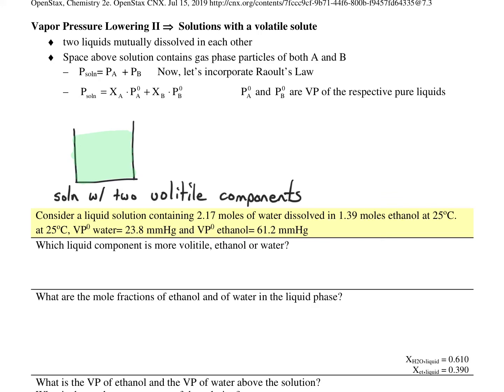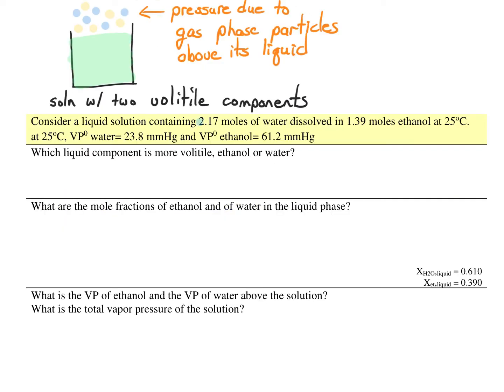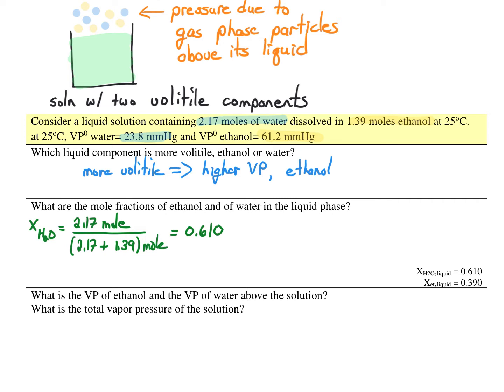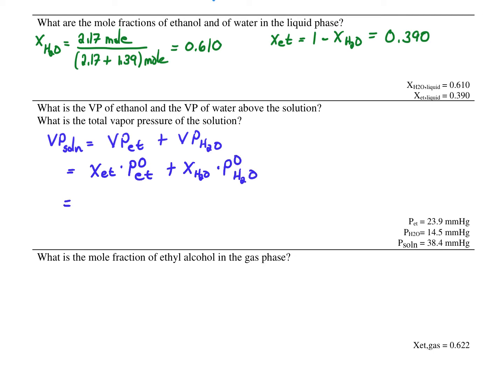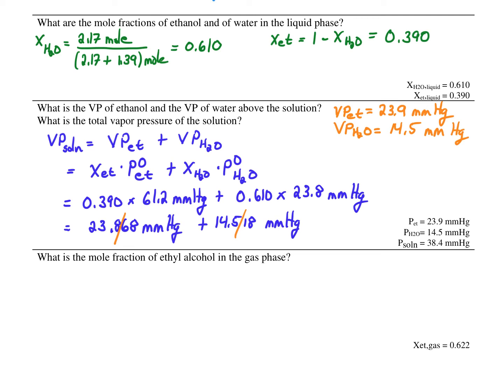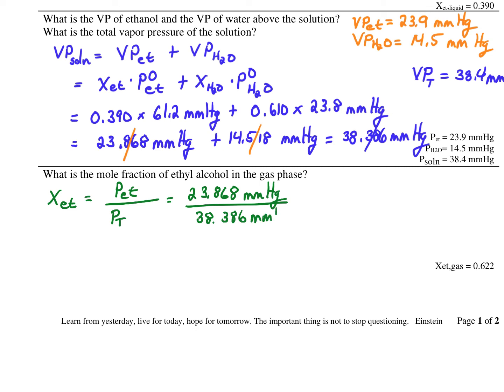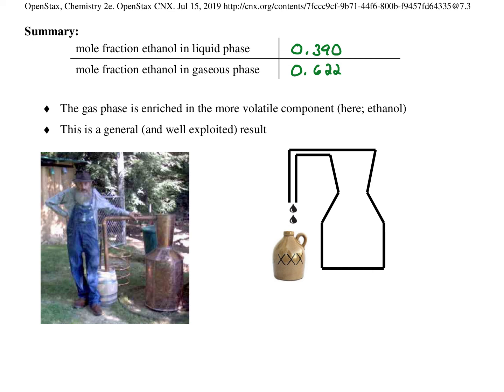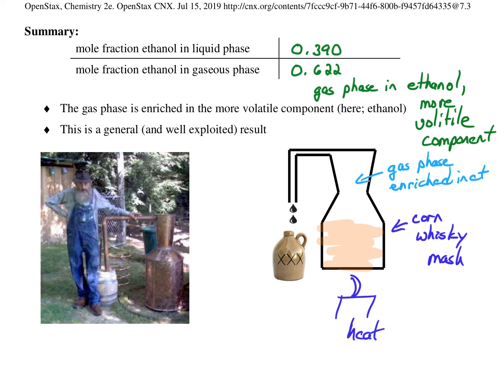two volatile liquids.mp4